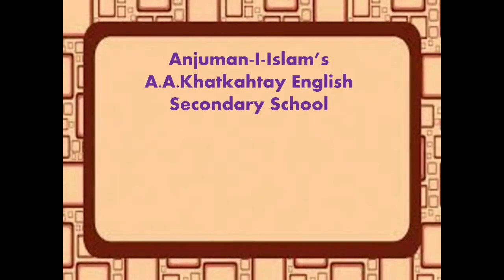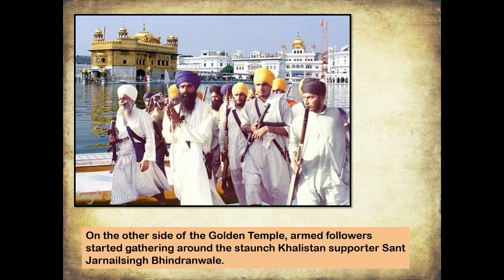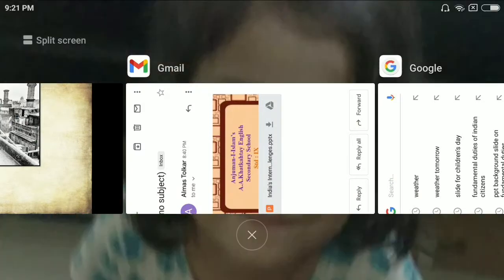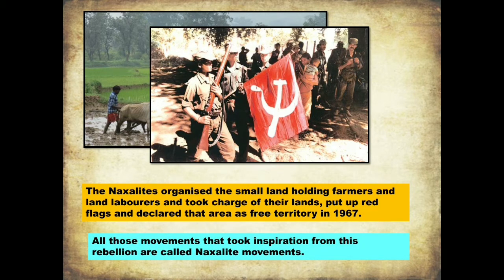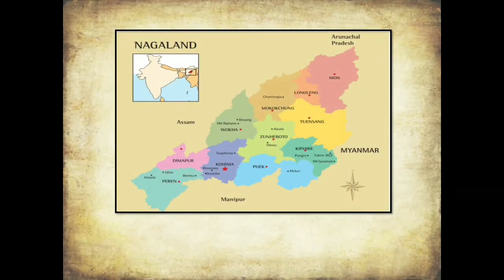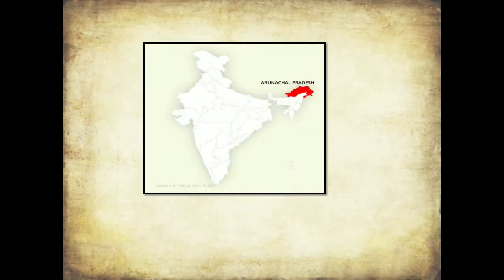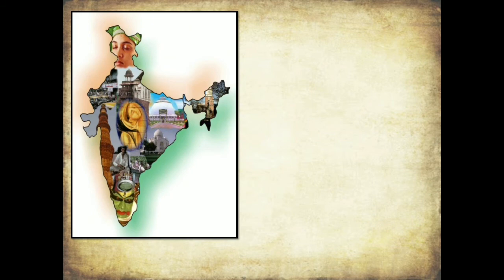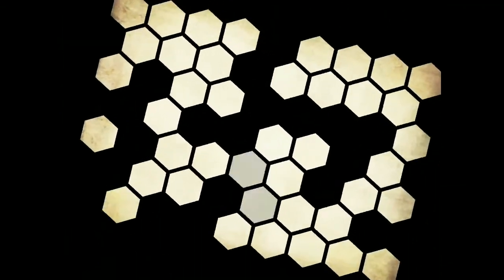'India's internal challenges' History Std IX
Ms. Almas Kazi explaining
'India's internal challenges';to the Students of Std IX during her Online History teaching-learning Session.